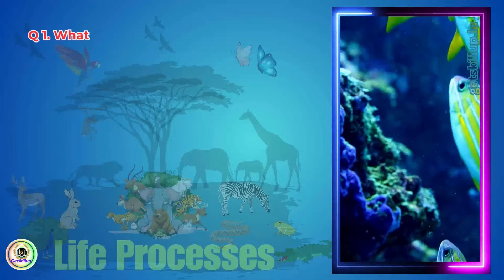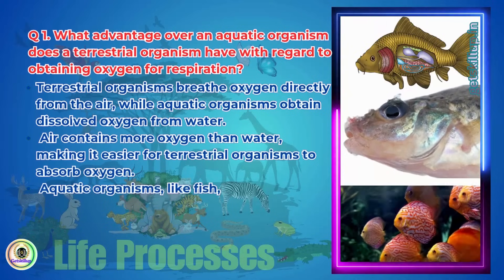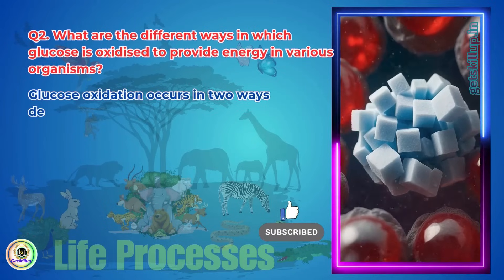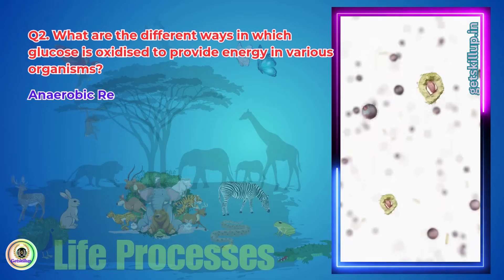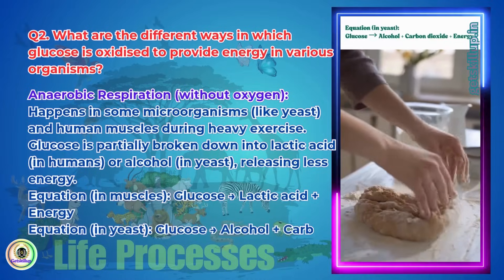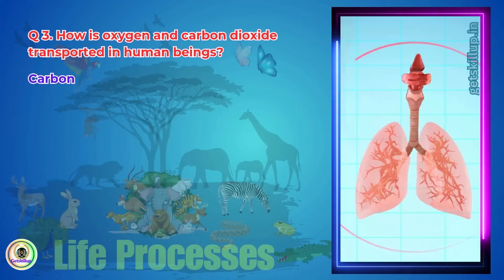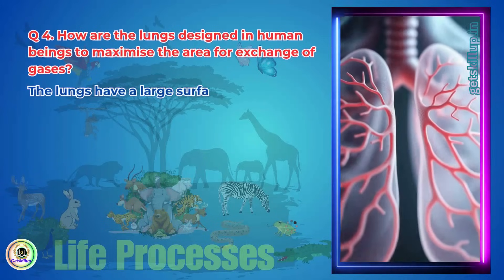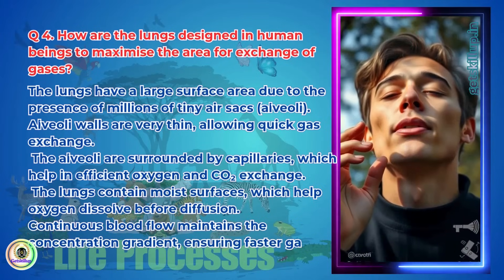Life Processes Class 10 | Exercise 5.3 Questions & Answers Explained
Welcome to another informative session! In this video, we cover the important NCERT Class 10 Science Chapter – Life Processes (5.3 Exercise Questions & Answers) in a simple and easy-to-understand way. 🚀
📌 Topics Covered:
✅ Advantages of terrestrial organisms over aquatic organisms in respiration 🌿🐟
✅ How glucose is oxidized to provide energy (Aerobic & Anaerobic respiration) ⚡
✅ Transport of oxygen & carbon dioxide in human beings 💨
✅ How lungs are designed for efficient gas exchange 🫁
This video will help you understand key concepts for your exams and improve your learning experience! 📚✨